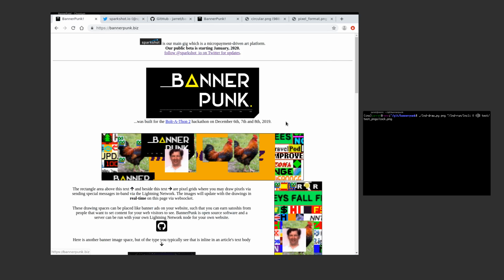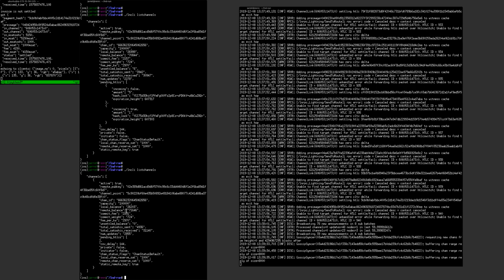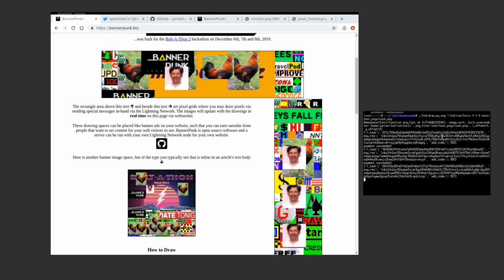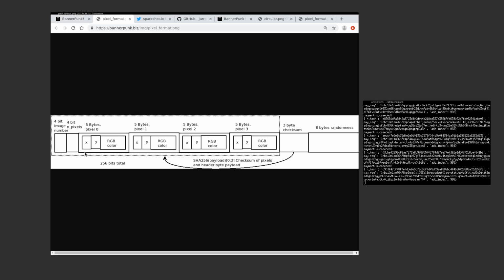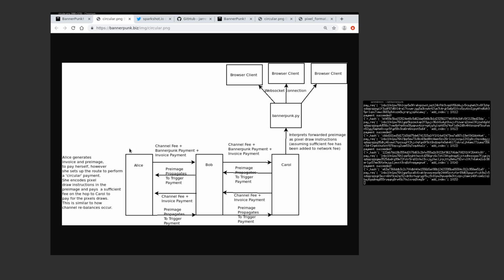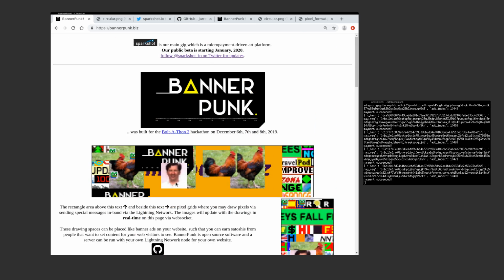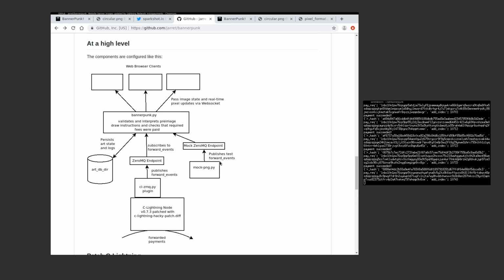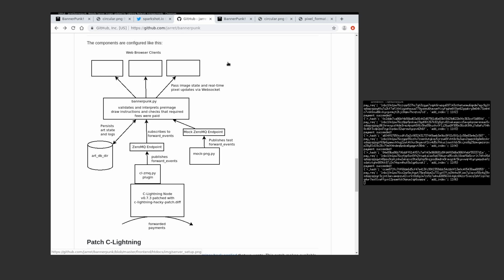BannerPunk - Bolt-A-Thon 2 Submission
The project submission video for the Bolt-A-Thon 2 hackathon.

The project is called BannerPunk.